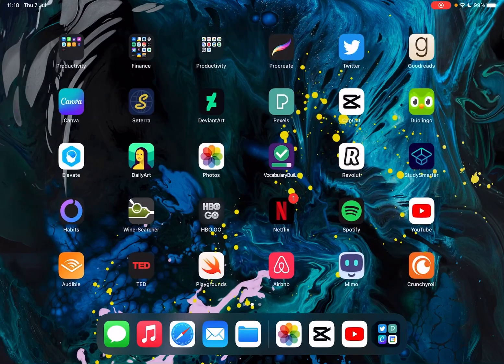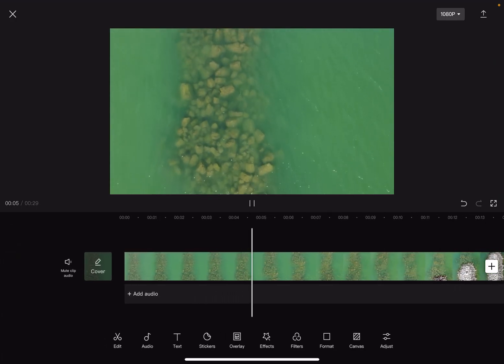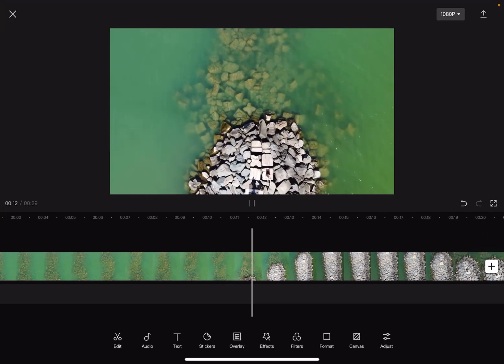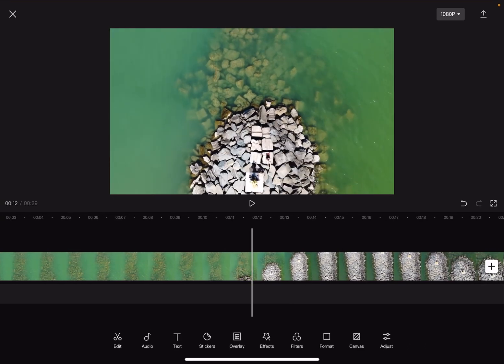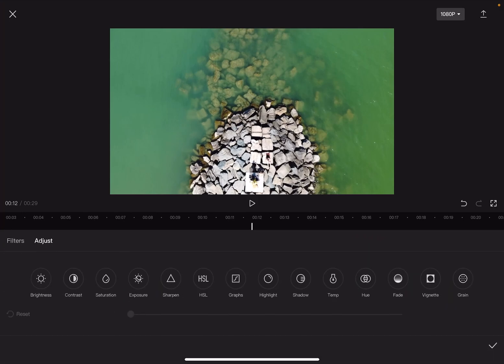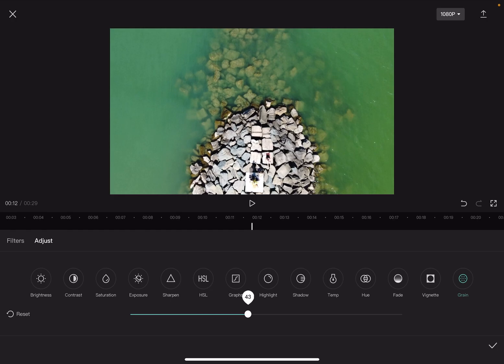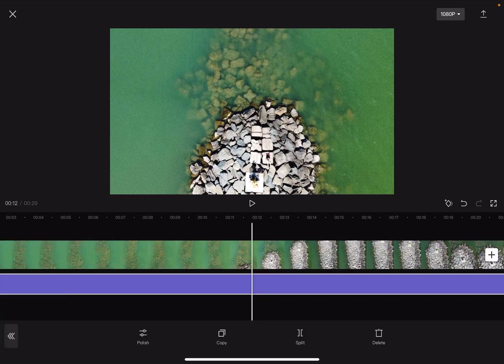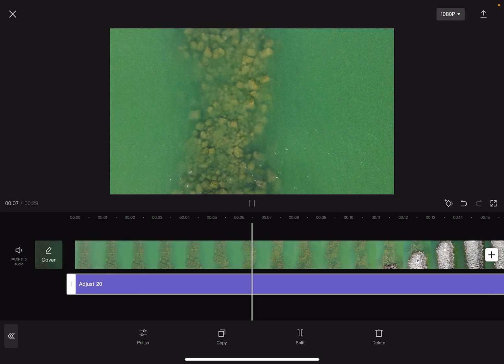How to Add Video Grain in CapCut? - CapCut Tips